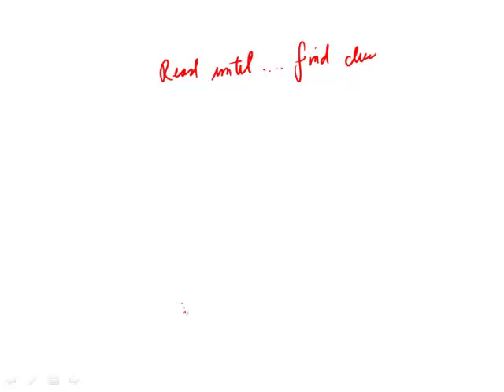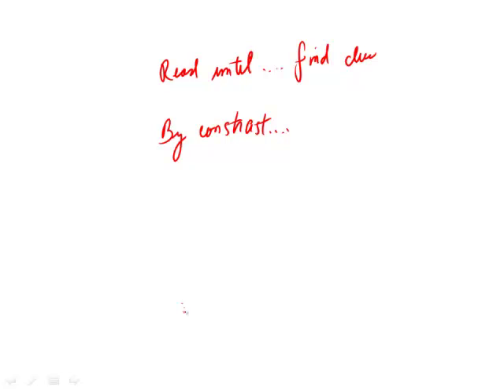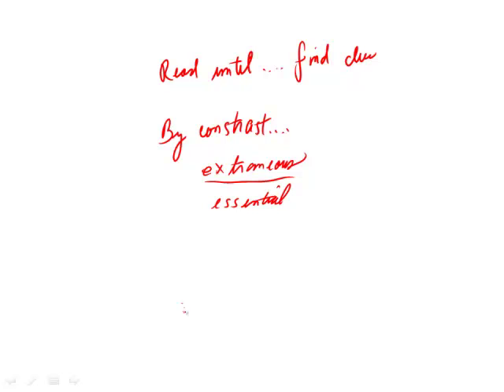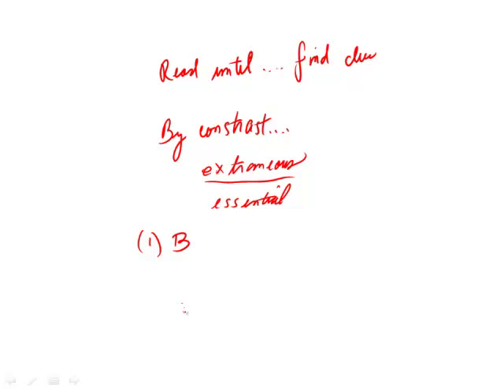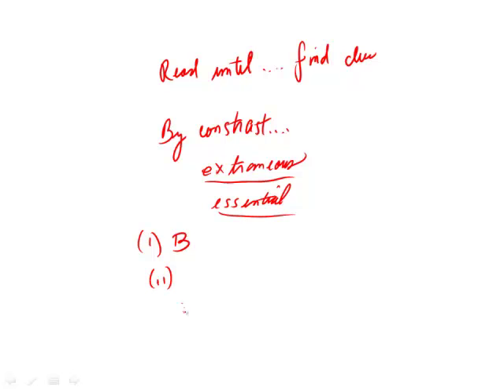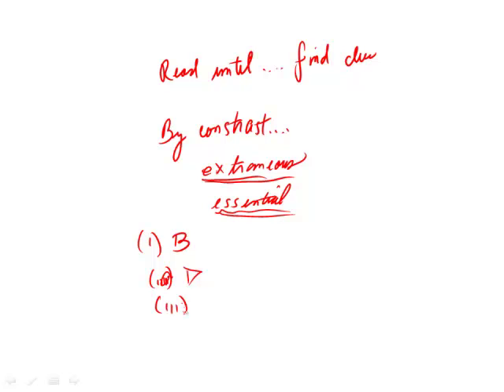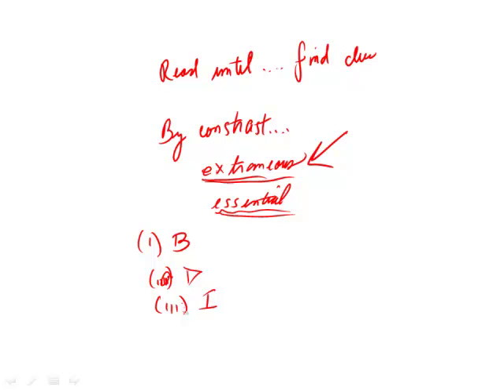Official Guide for Revised GRE: Set 5 - Question 5 (Verbal)